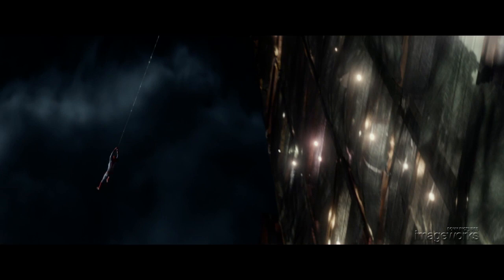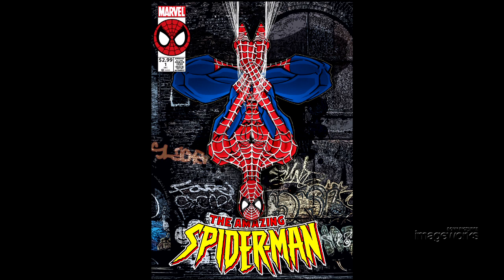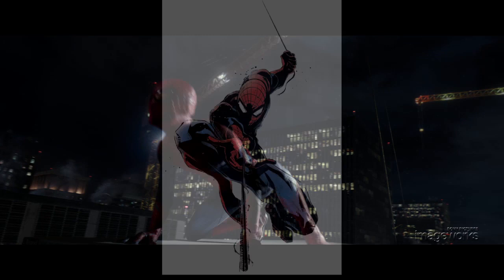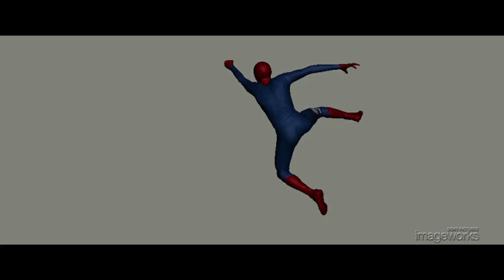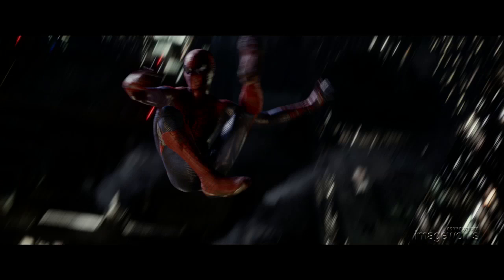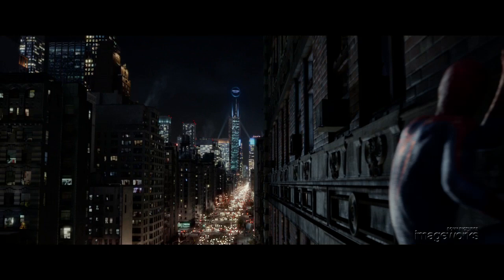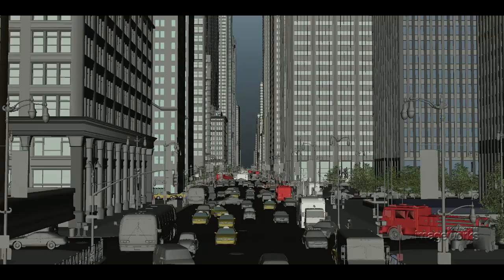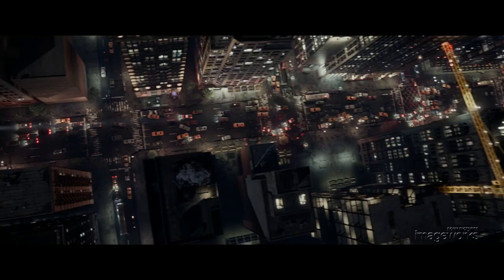The Amazing Spider-Man: Poses and Environments Shot Build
One of the world's most popular characters is back on the big screen as a new chapter in the Spider-Man legacy is revealed in The Amazing Spider-Man™. Focusing on an untold story that tells a different side of the Peter Parker story, the new film stars Andrew Garfield, Emma Stone, Rhys Ifans, Denis Leary, Campbell Scott, Irrfan Khan, with Martin Sheen and Sally Field. The film is directed by Marc Webb from a screenplay written by James Vanderbilt, based on the Marvel Comic Book by Stan Lee and Steve Ditko. Laura Ziskin, Avi Arad, and Matt Tolmach are producing the film in association with Marvel Entertainment for Columbia Pictures.